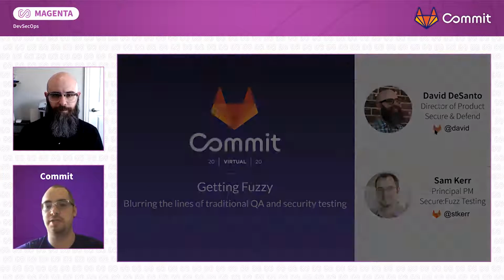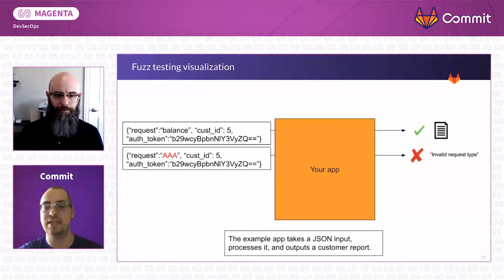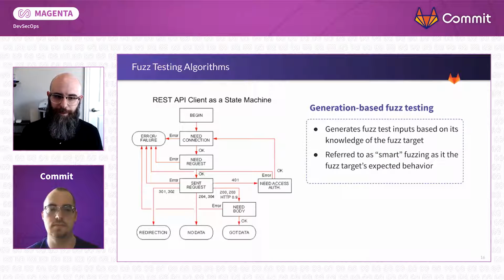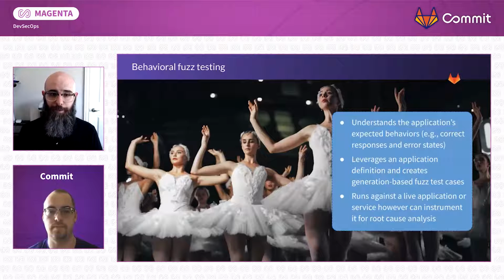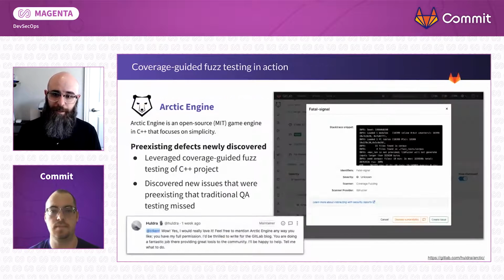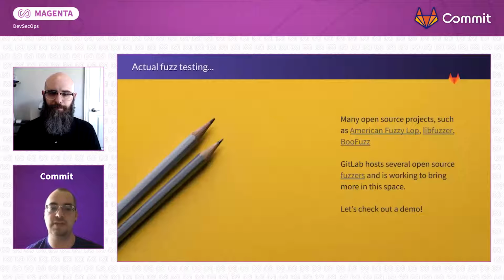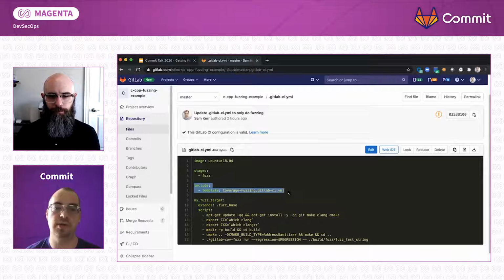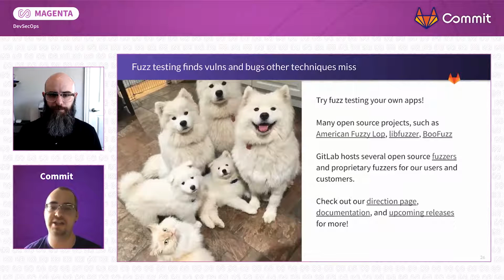Commit Virtual 2020: Getting Fuzzy - Blurring the lines of traditional QA and security testing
Speakers: David DeSanto, Sam Kerr

Fuzz testing is a new tool in the development arsenal enabling developers to inject random, malformed data into their application and see what happens! Fuzz testing helps identify bugs and security issues (e.g., unknown vulnerabilities) that traditional testing processes commonly miss as they are focused on known vulnerabilities. In this session, we will define what fuzz testing is, what it is not, why is it important, and how to get up and running quickly. We will also share several real-world examples of how fuzz testing was used to find bugs that otherwise wouldn't have been discovered. We will end this session with demos of two different fuzz testing techniques within the development workflow leveraging GitLab SCM, CI, and Vulnerability Management.